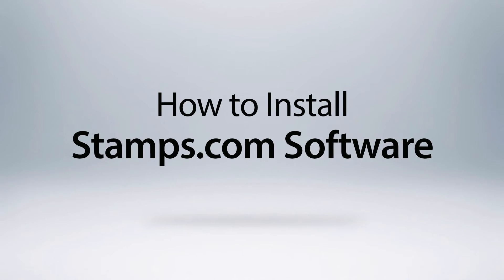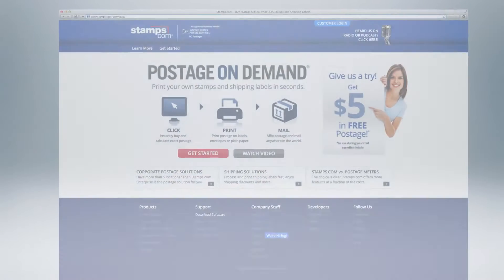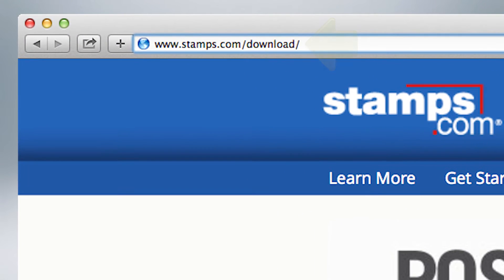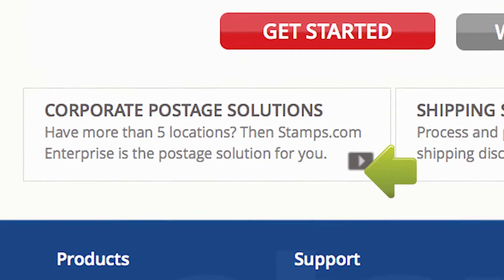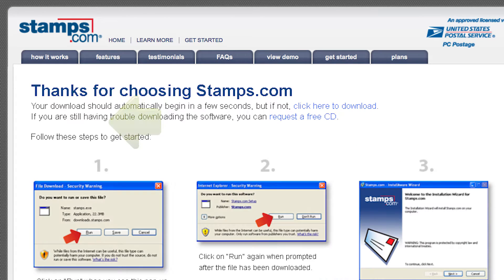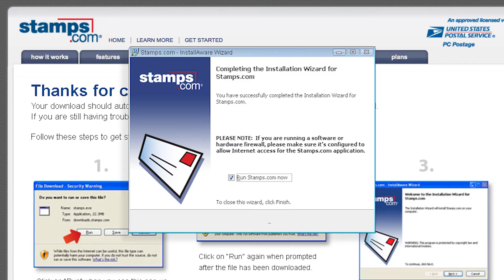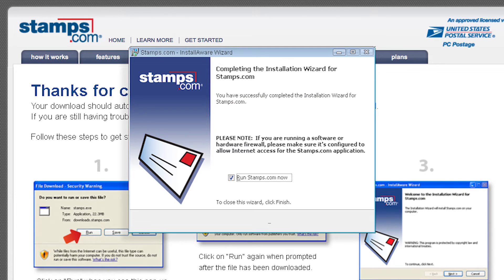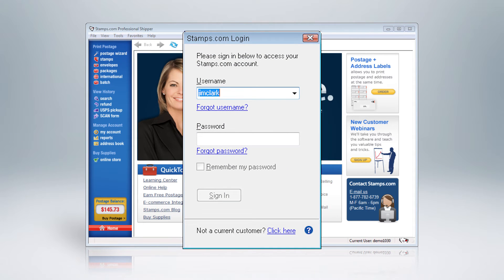Stamps.com - How to Download and Install Software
This video describes how to download and install the Stamps.com internet postage software.